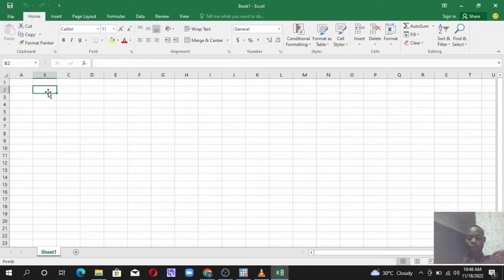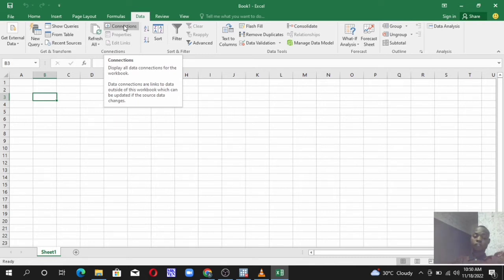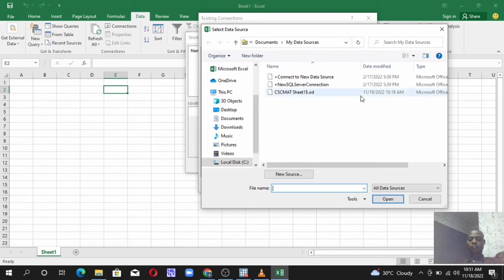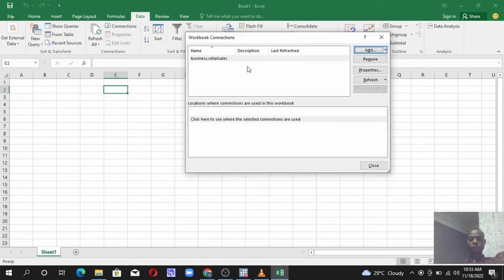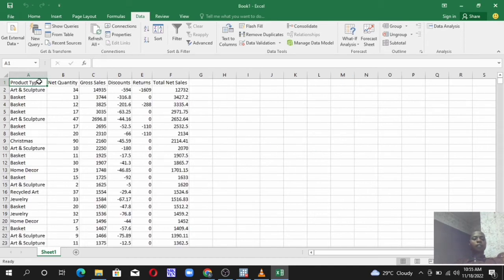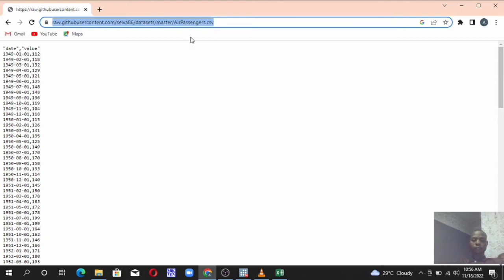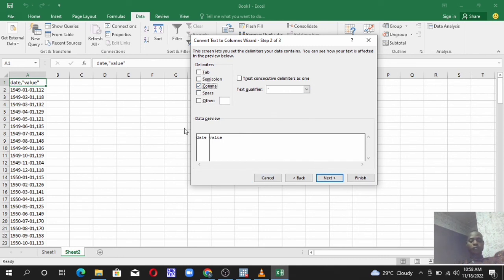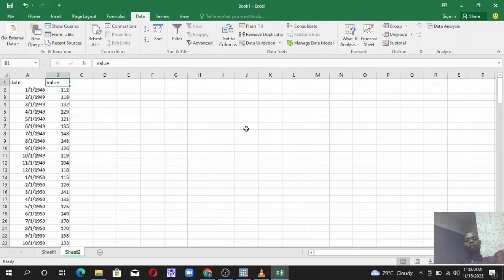Importing Data into Excel - Lesson Two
In this lesson, you will learn Techniques for Importing Data into Excel workbook